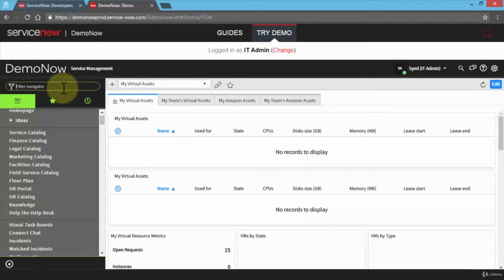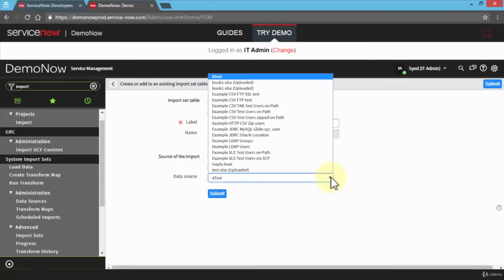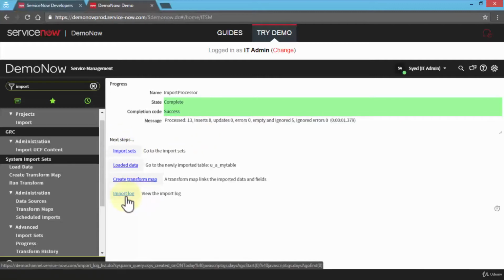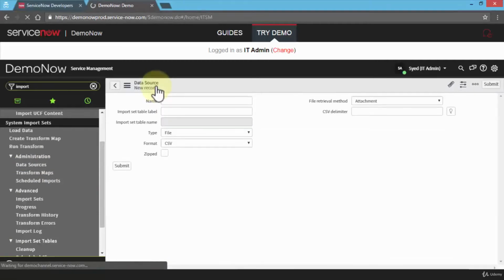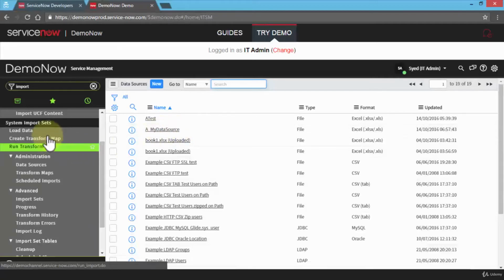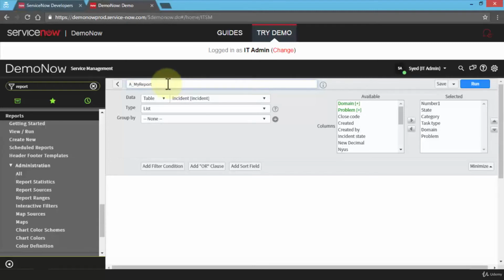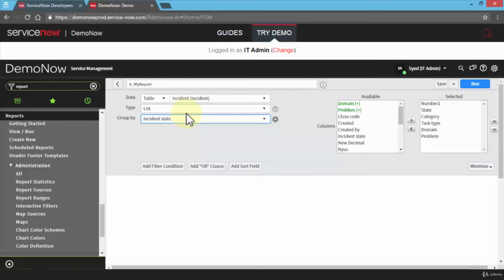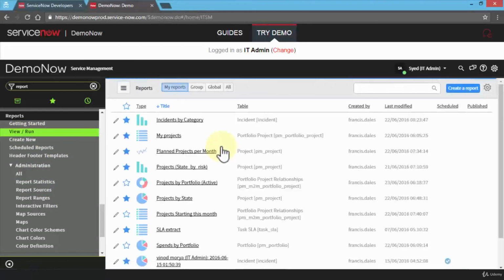Importing Data & Generating Reports ServiceNow Certified Administration For Beginners